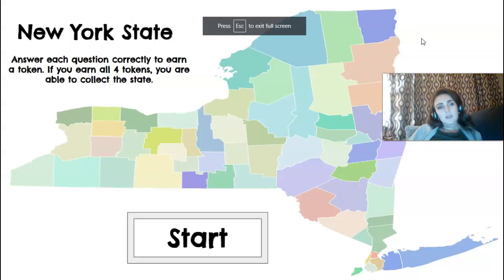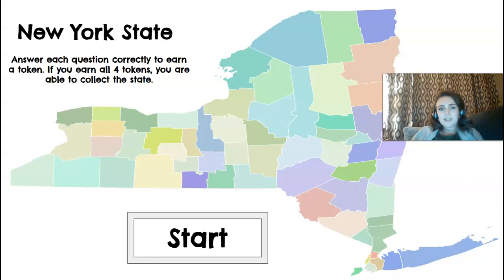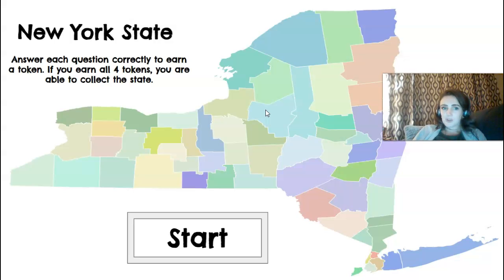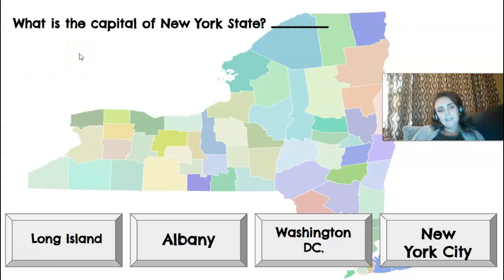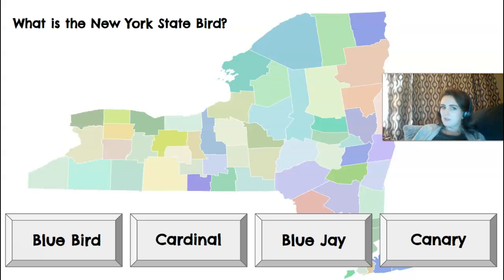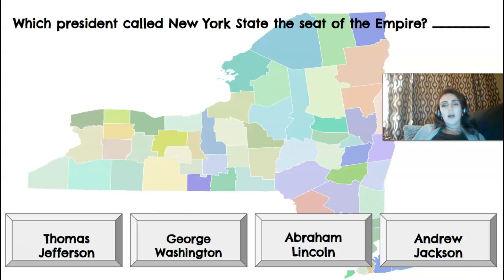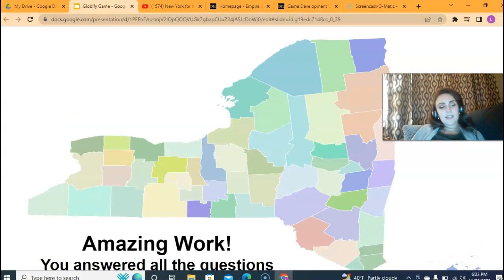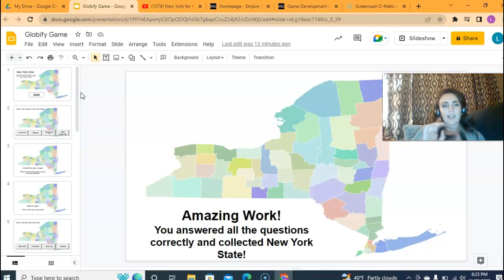Globify using Google Slides